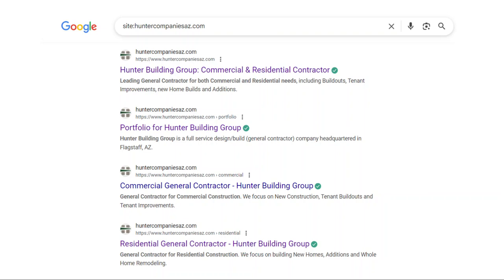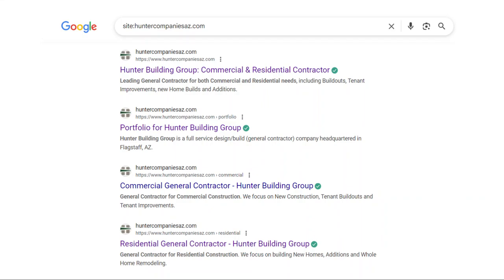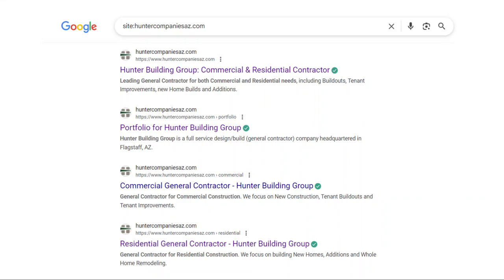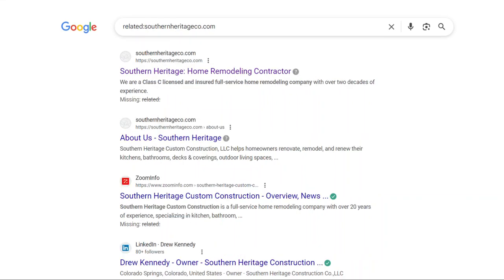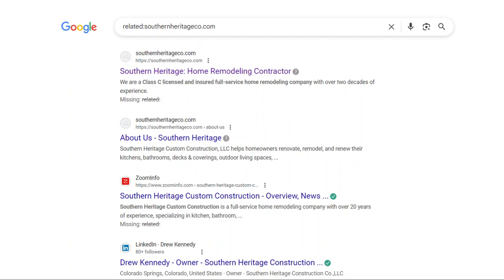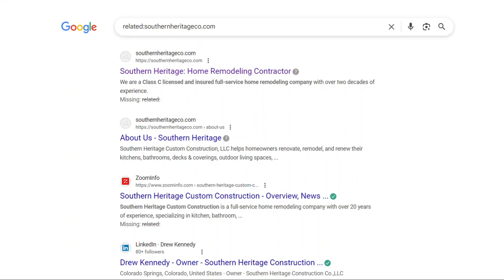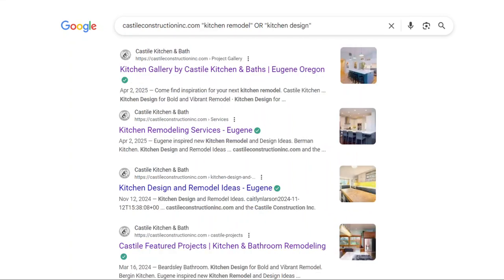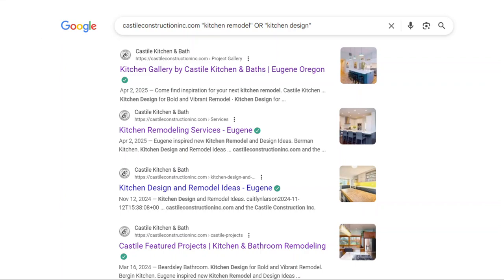Understand how Google indexes your Builder or Remodeler website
See how others learn about your company. Real examples to appreciate.